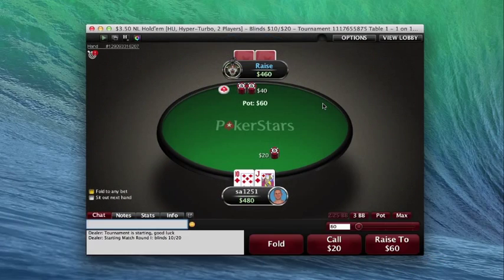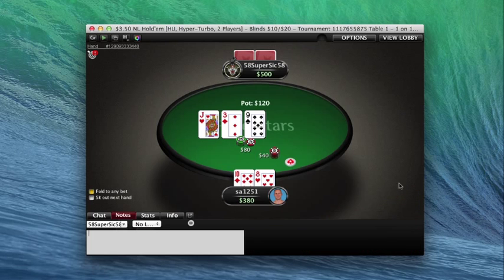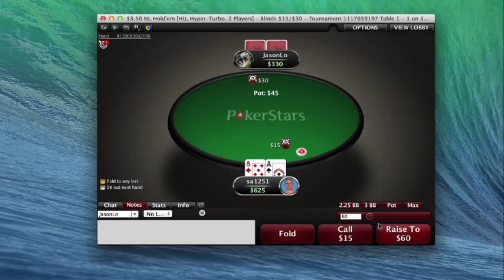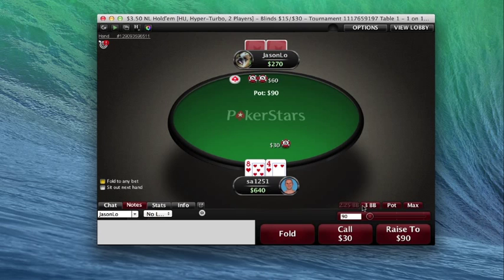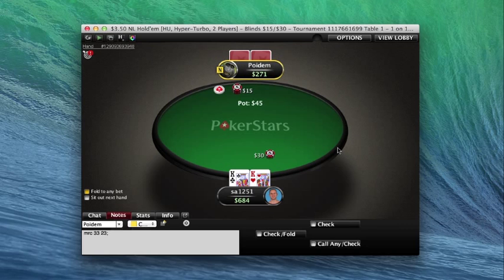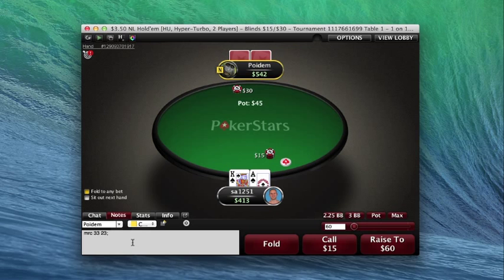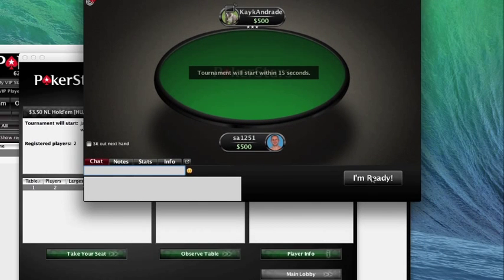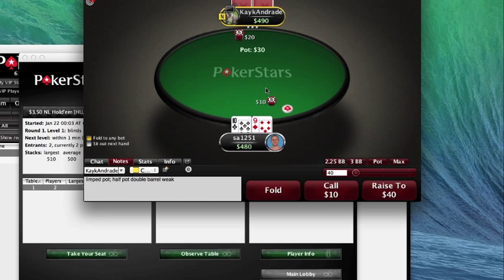sa1251's Beginner HUSNGs Part IV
Continuing sa1251's series of beginner-focused heads up hyper turbo live reviews , we present video four. To help ensure the focus of his discussion of the decisions he makes is on topics that hold the most relevance for beginners, in these videos Sean reviews games played at microstakes.